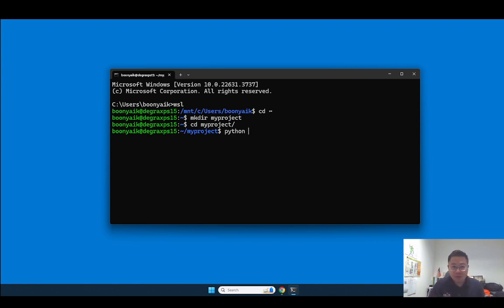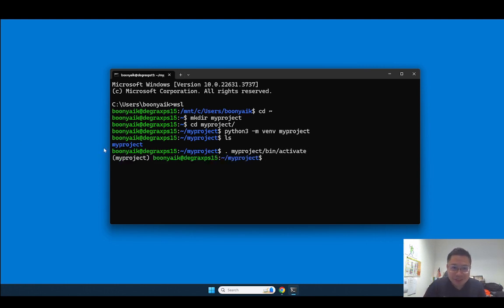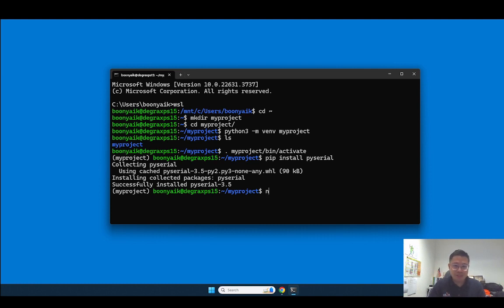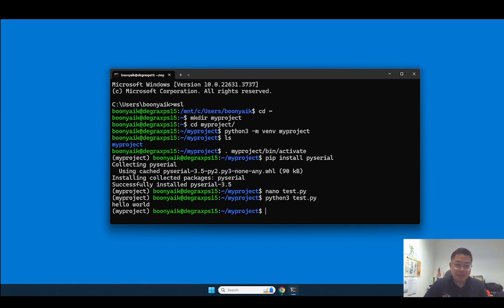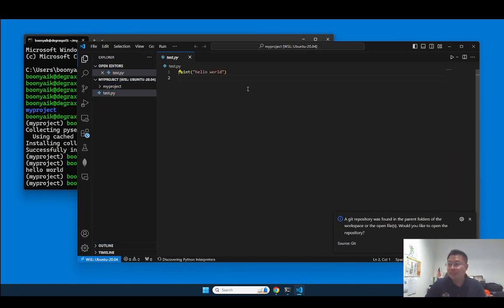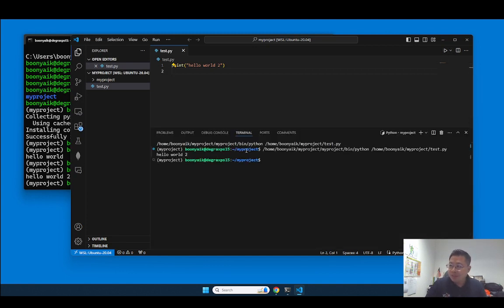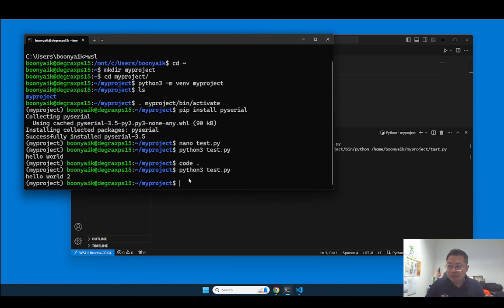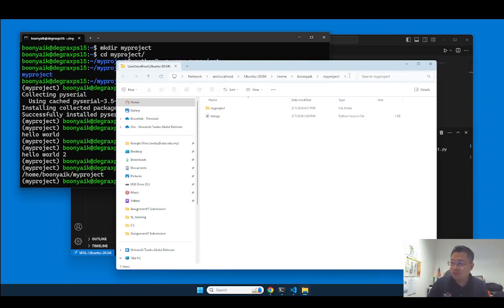(VSCode) Setting up Python Software Development Environment